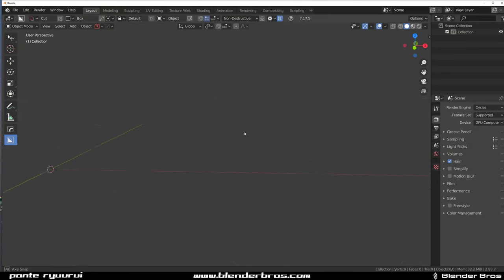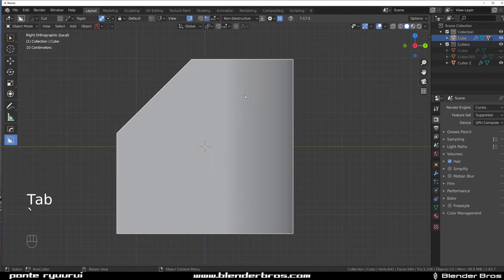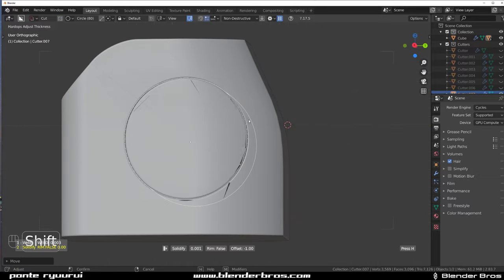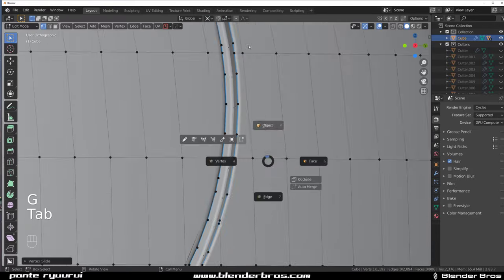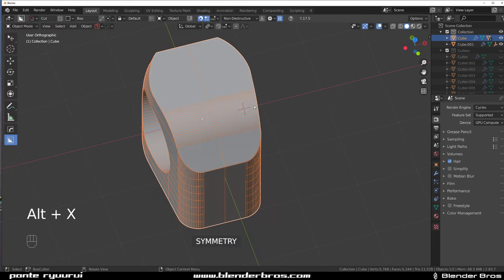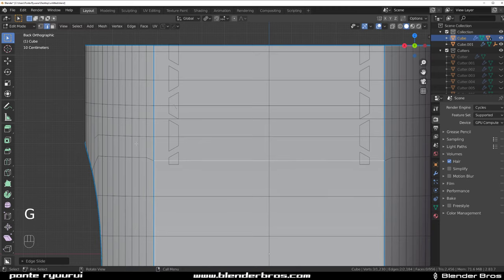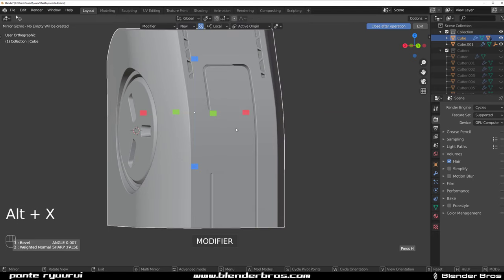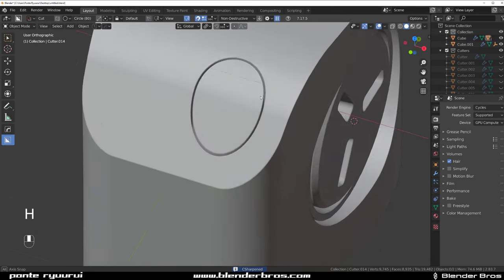QUICK and EASY scifi modelling in Blender Part 1 - HardOPS tutorial